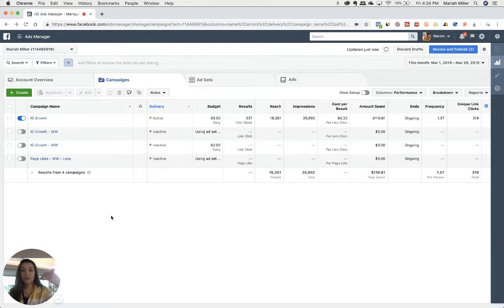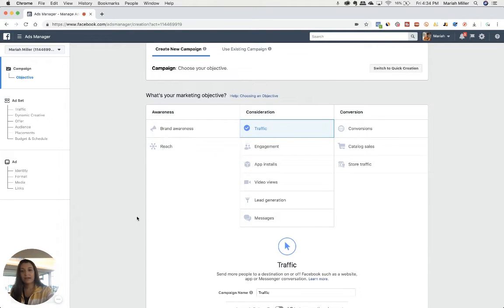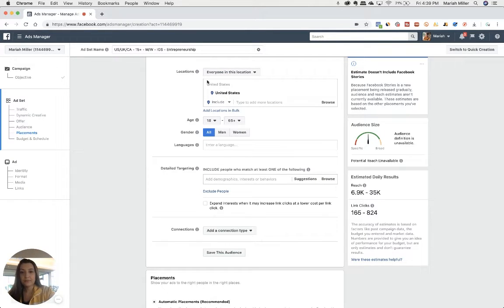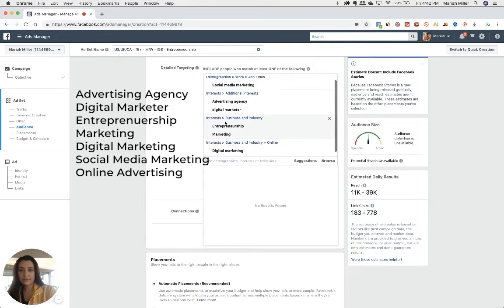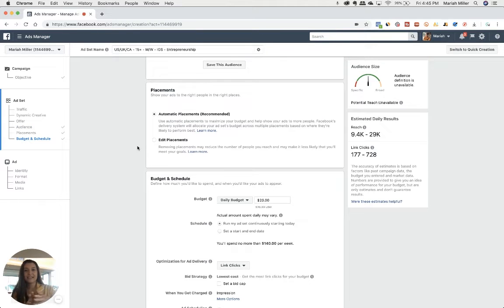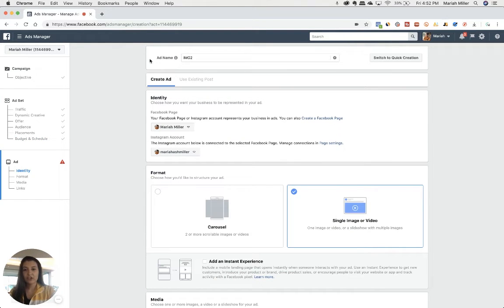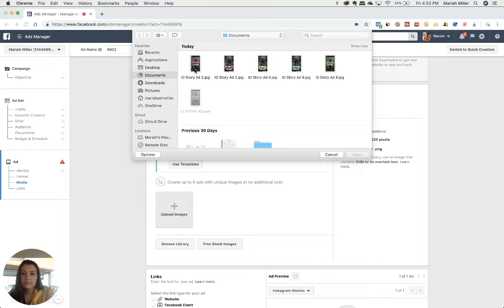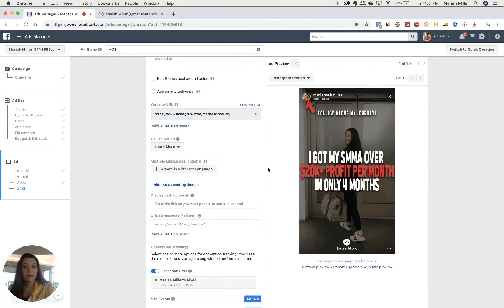How to Grow Your eCom Brand on Instagram Via Facebook Ads In 10 Minutes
Are you interested in potentially working with me?

- Mariah